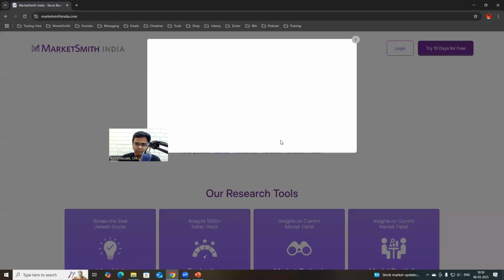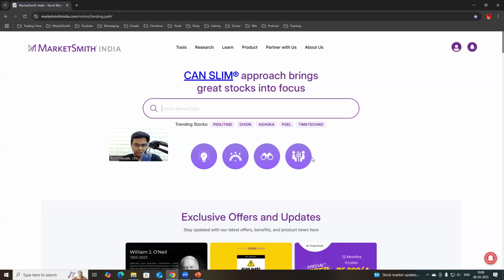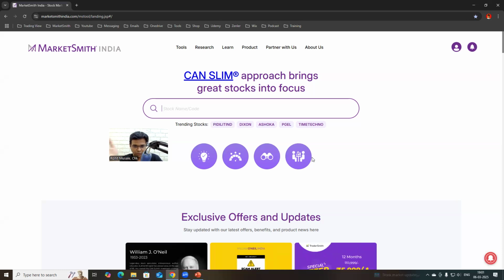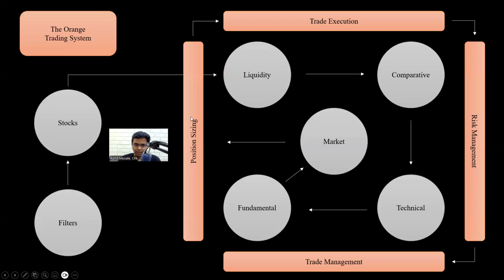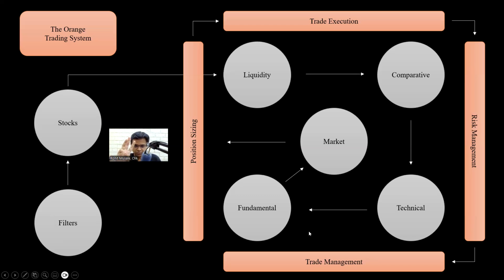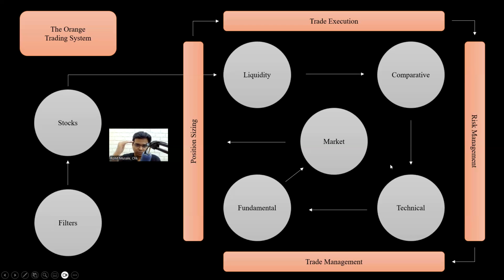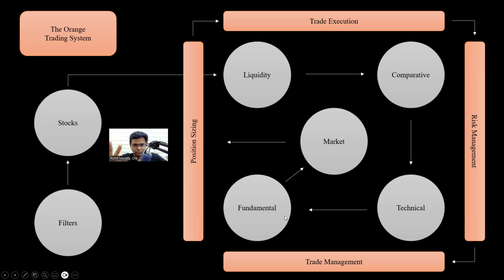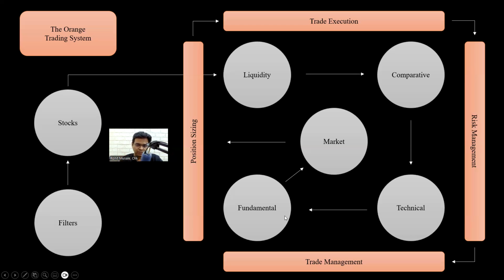My Daily Trading Routine